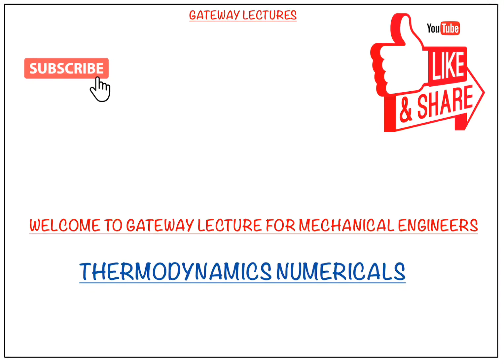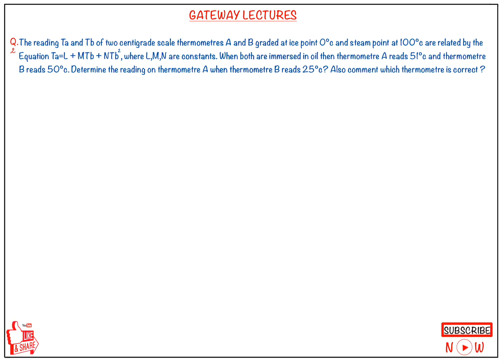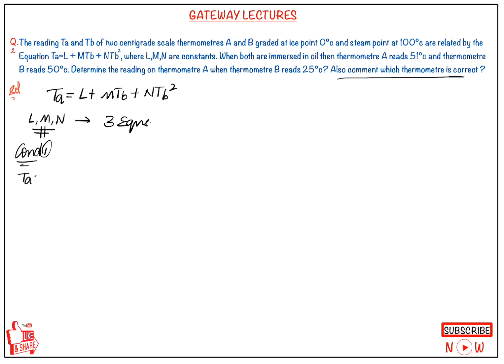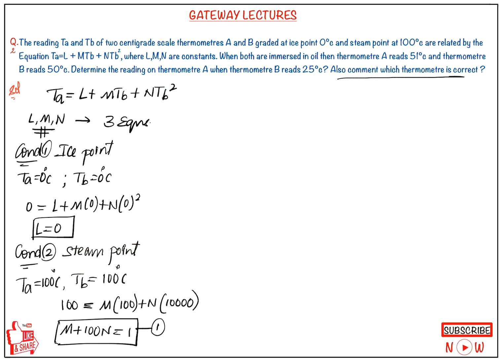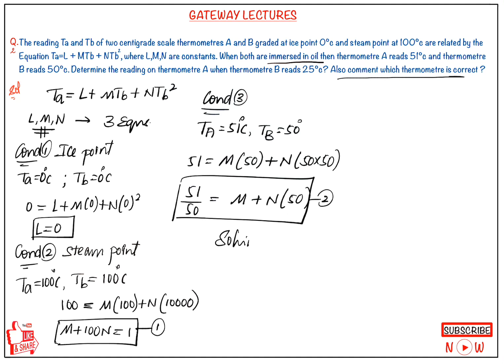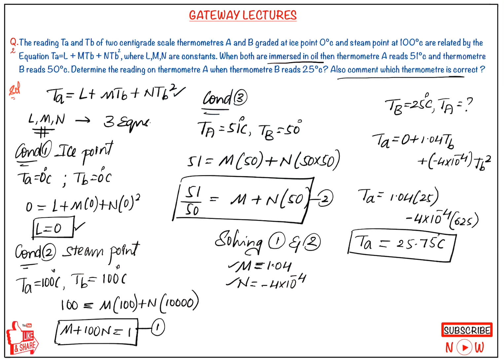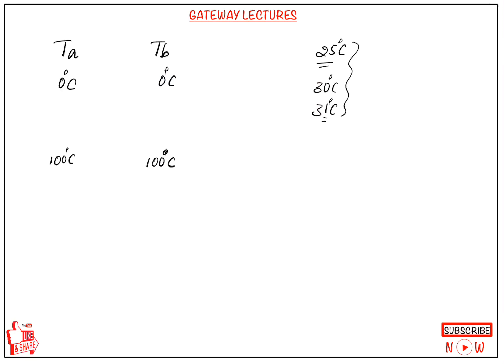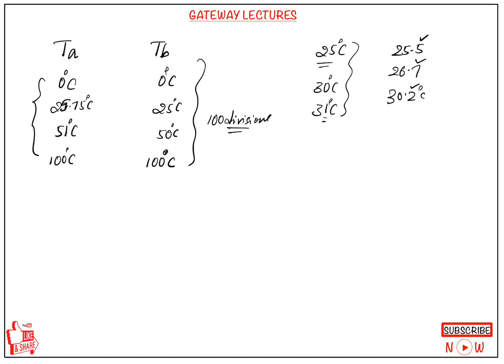Arbitrary temperature scales numerical, confusion on temperature scale cleared in this question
This question on arbitrary temperature scales let us solve the question and learn some concept